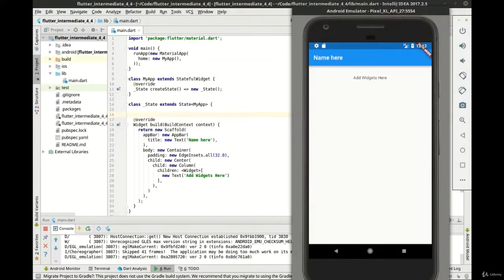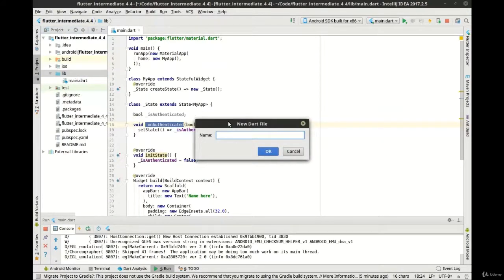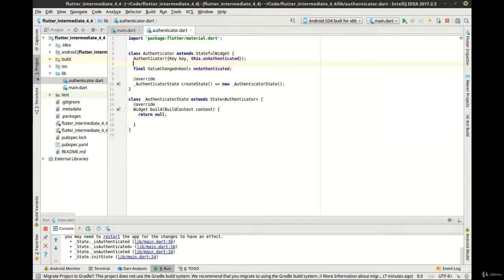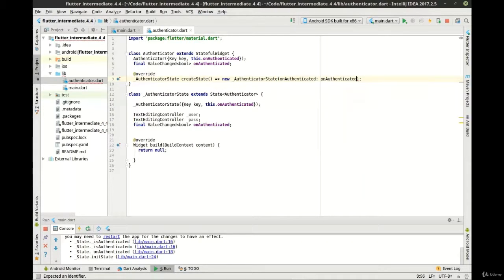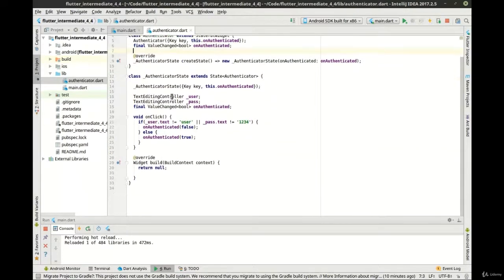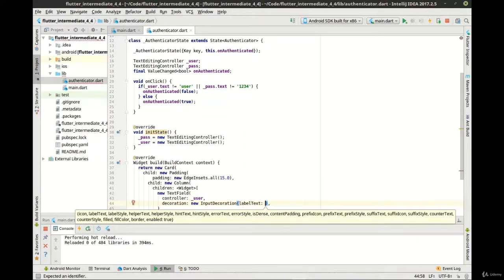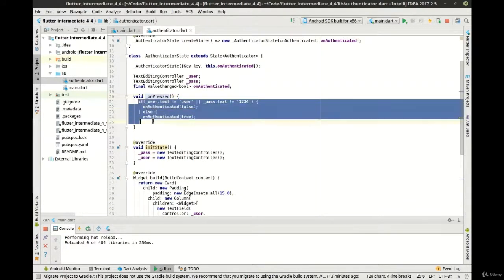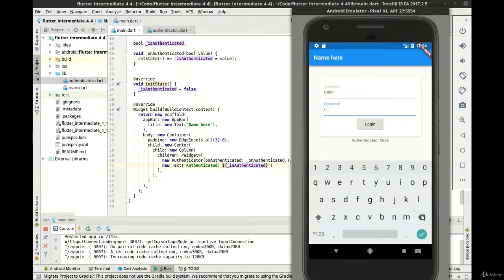Child to parent | flutter | bueartservices.com | blueartcrypto.com | avinetech.com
Child to parent